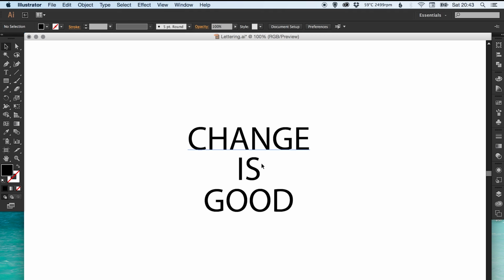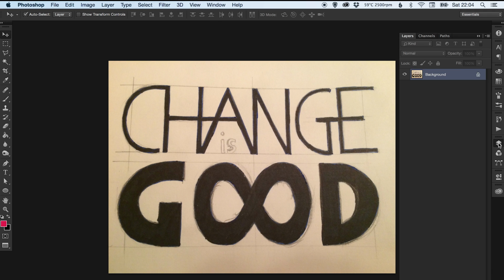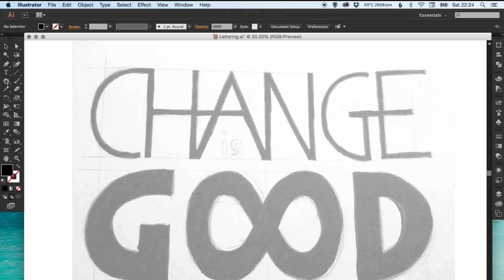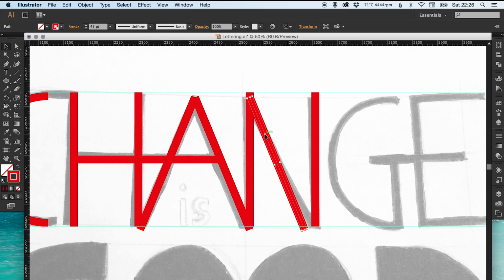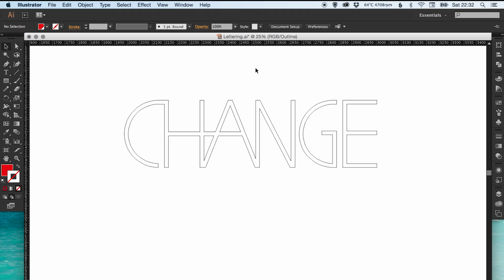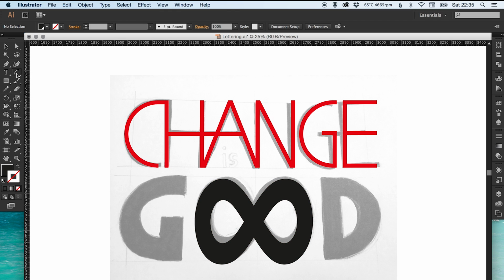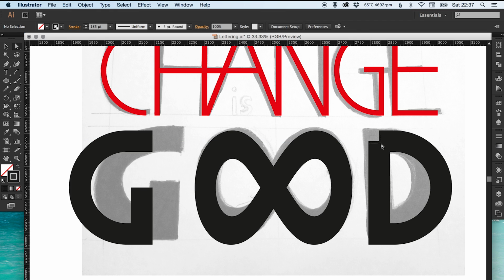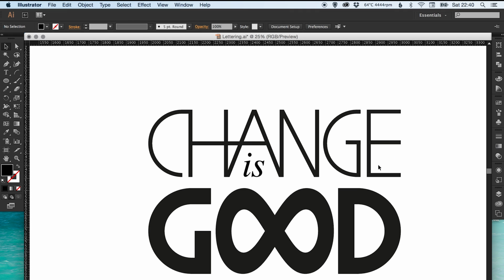Learn How to Draw Lettering Using Your Pencil & Adobe Illustrator | Dansky